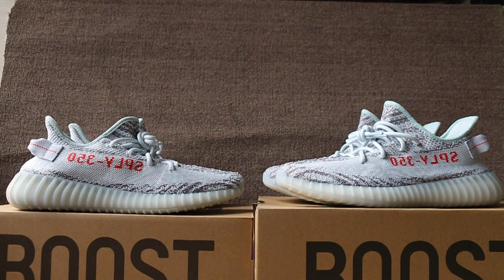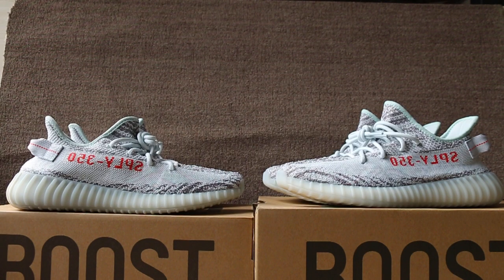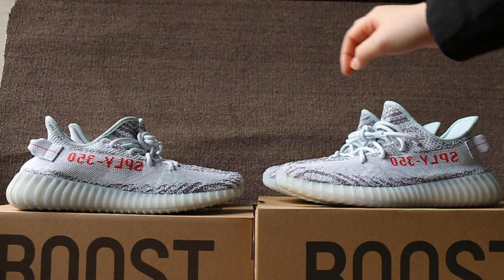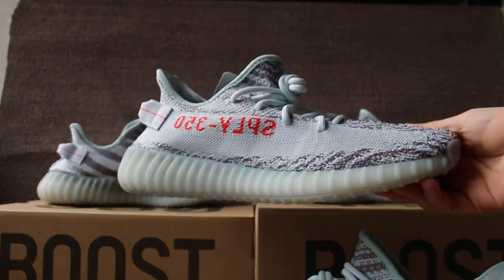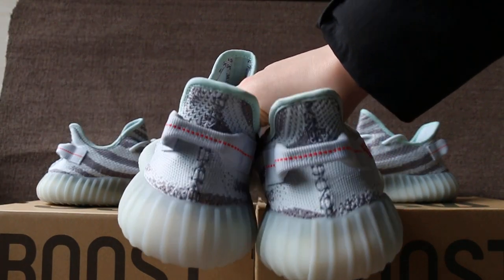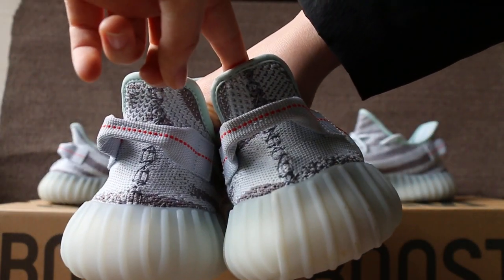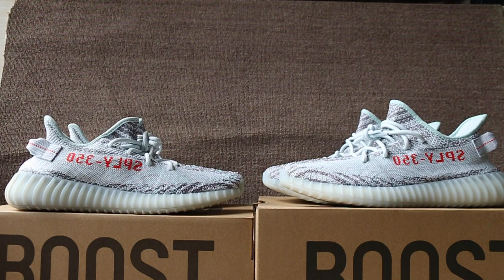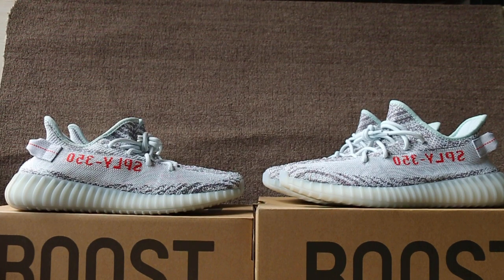Adidas Yeezy Boost 350 V2 “Blue Tint”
skype:soleyeezy
kik:soleyeezyking
wechat:Soleyeezy